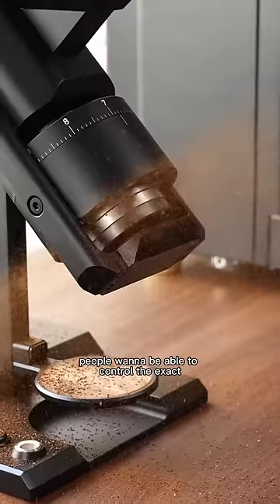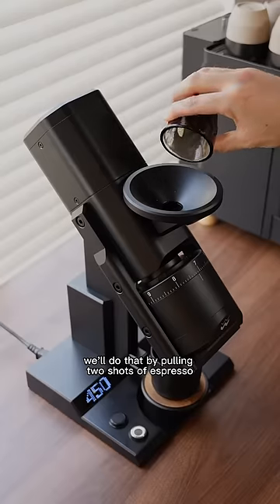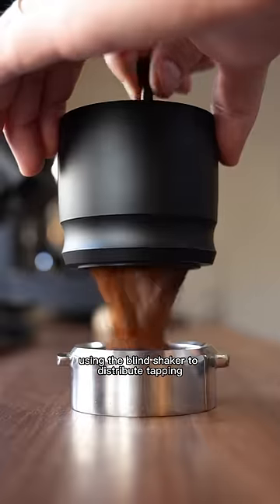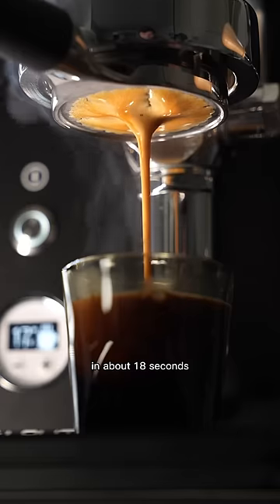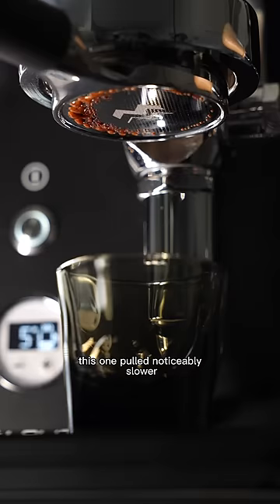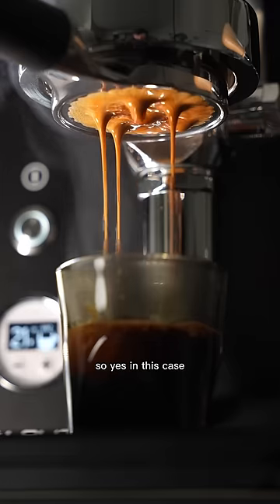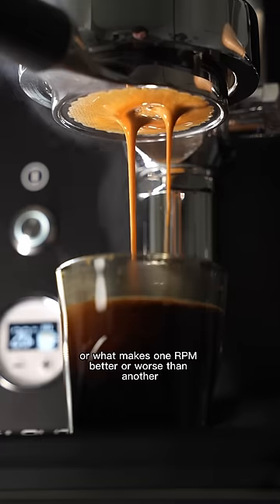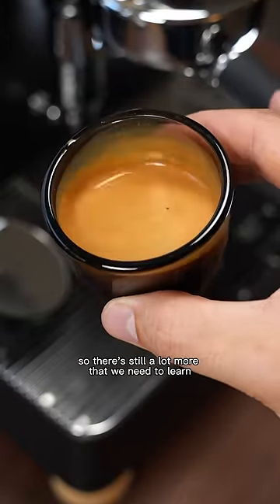Coffee Grinder RPM - Does it make a difference?